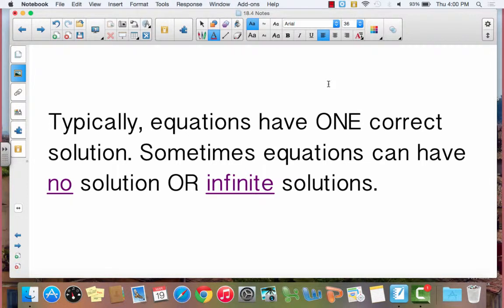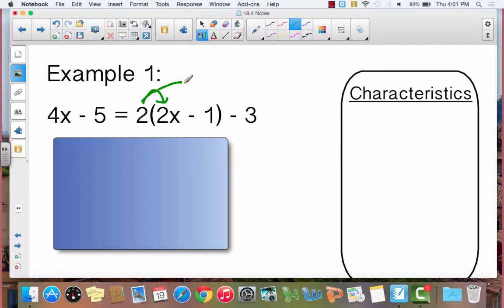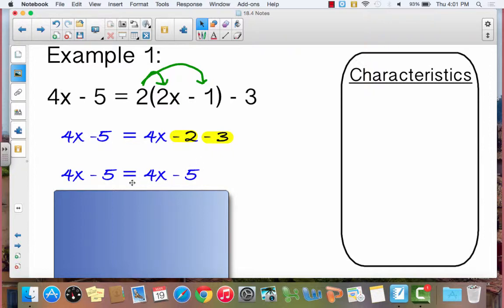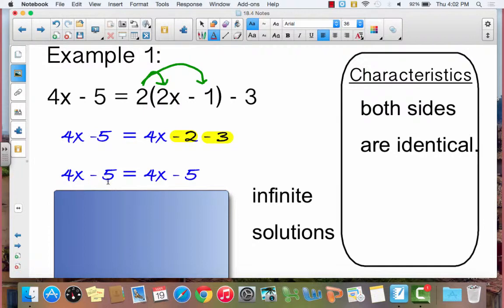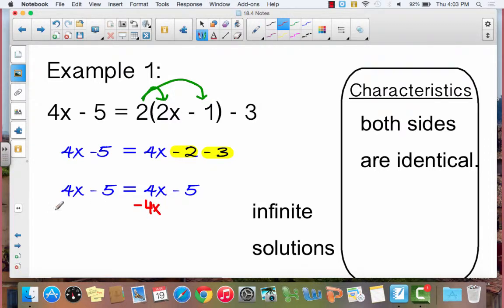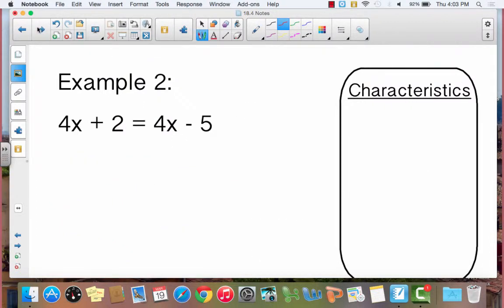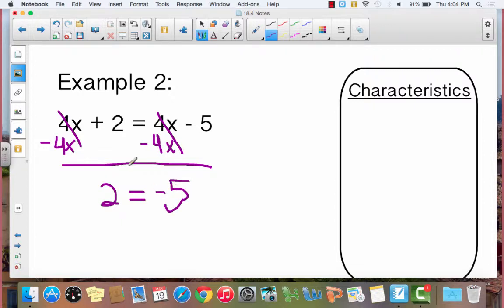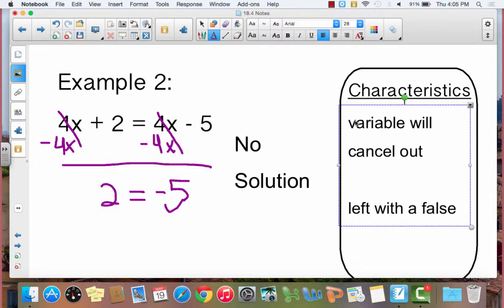No Solution and Infinite Solutions